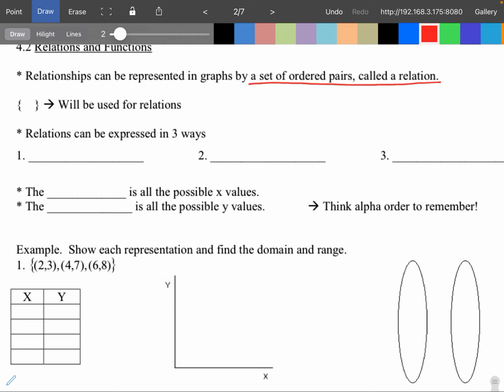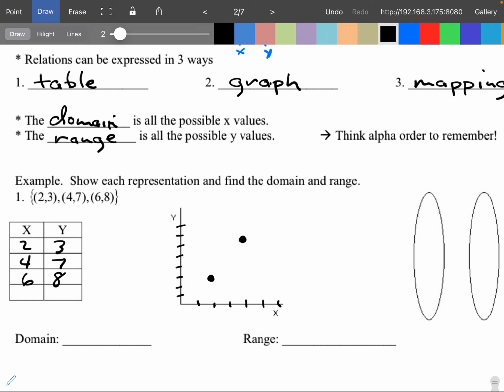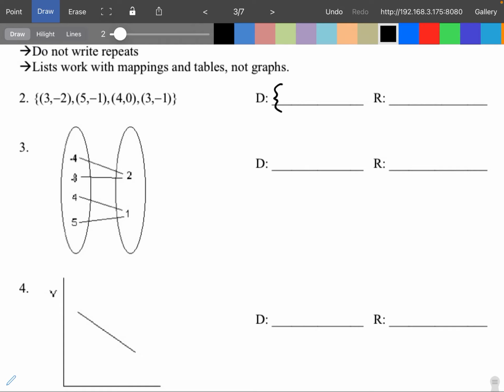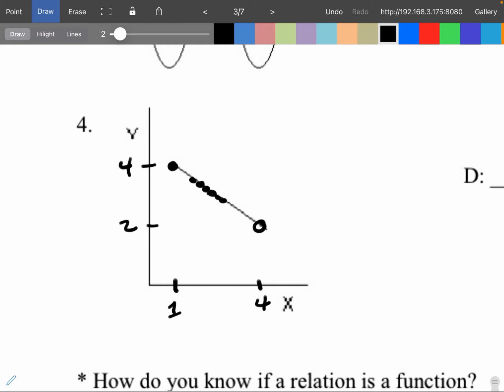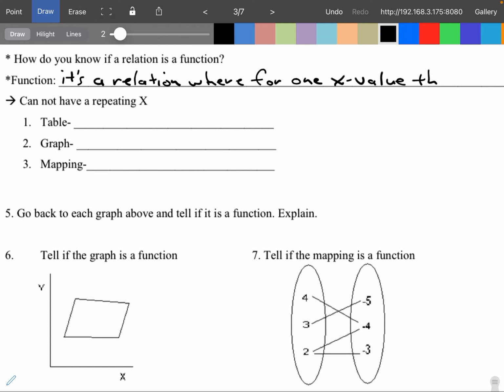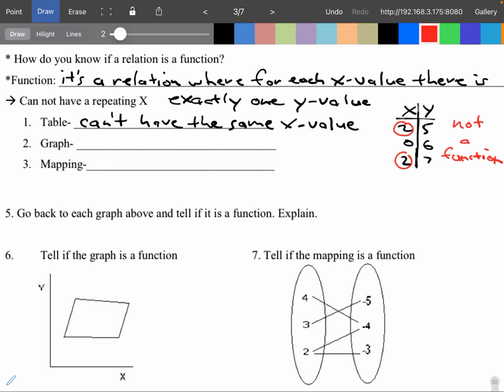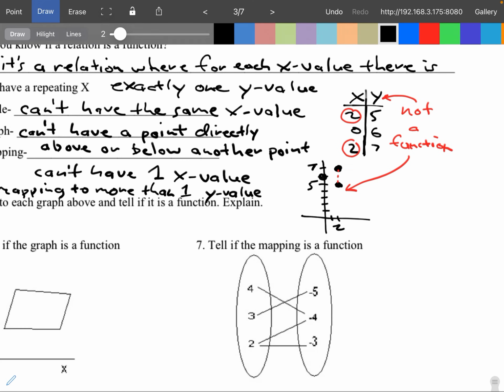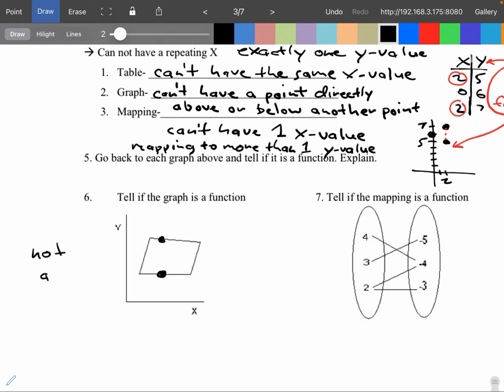Alg 1 Sect 4-2